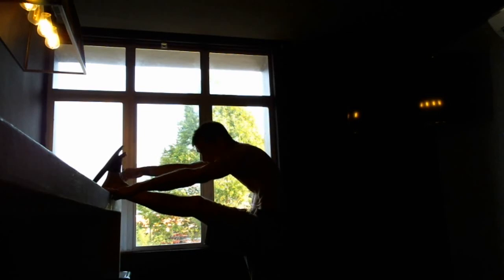HOME WORKOUT: Stretching Routine/ Home Body Weight Workout (2020)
This is my stretching routine I do before and after my typical workout.  It takes less than ten minutes usually and I stretch my entire body even if I don't work out every muscle. This stretching routine can be adapted and altered with different exercises in a home workout/ bodyweight workout/ home workout fitness routine.